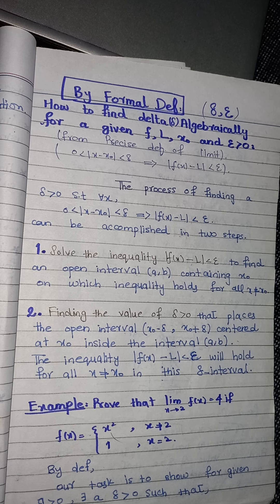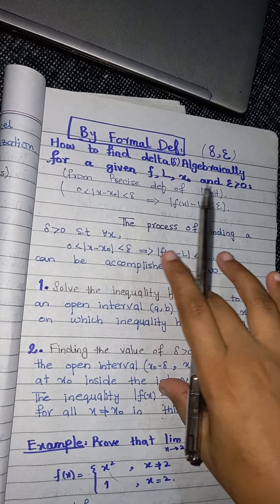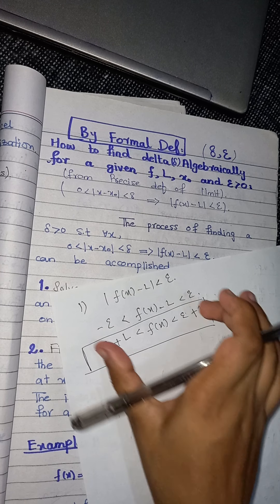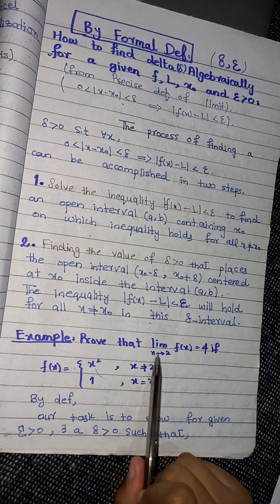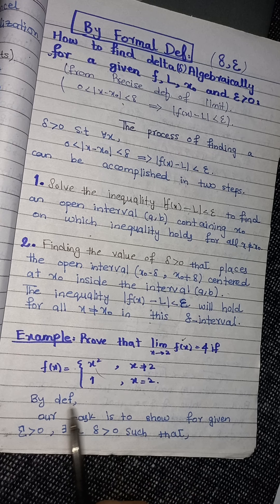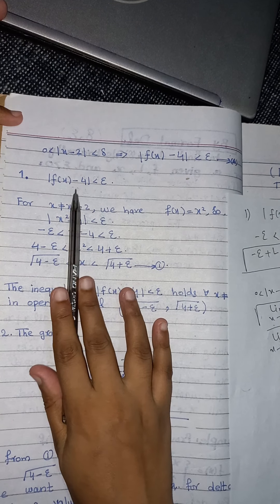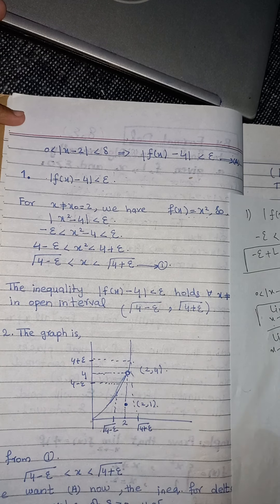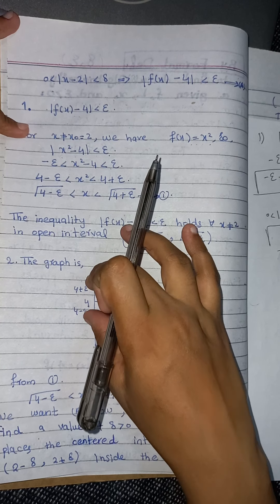Lecture#7.Calculus.Finding delta by using Formal definition of a limit.Example of Formal definition.